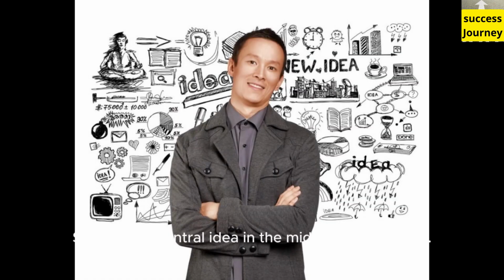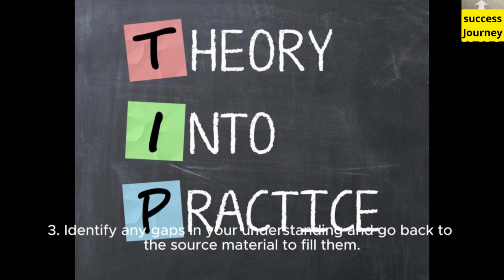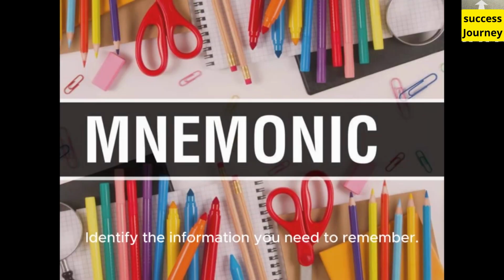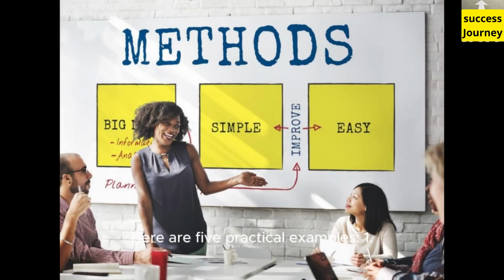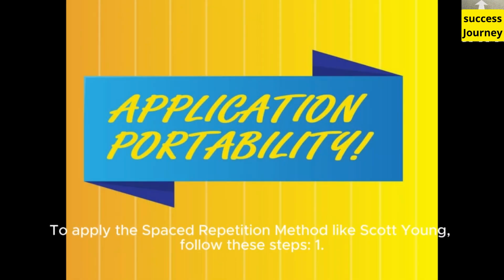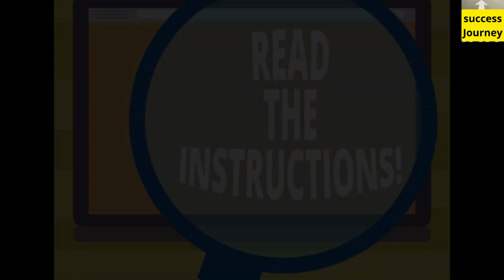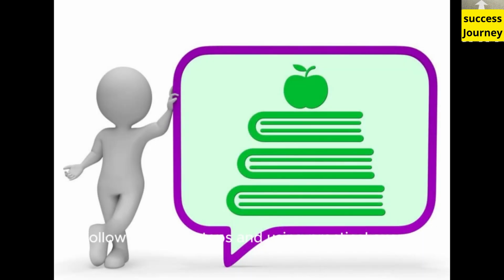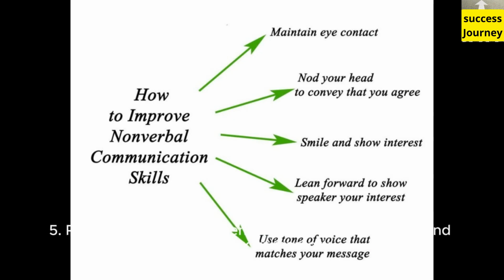6 Methods to Help You Remember Anything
Welcome to "Success Journey" – your ultimate destination for inspiration, motivation, and practical advice on achieving success in every aspect of life. Our channel is dedicated to sharing powerful success stories, insightful interviews with experts, and actionable tips that can help you build a successful career, develop essential skills, and overcome obstacles. Whether you're looking to improve your personal development, master time management, set and achieve ambitious goals, or simply learn from the experiences of those who have made it, we have something for you. Join us on this journey to success and transform your dreams into reality.